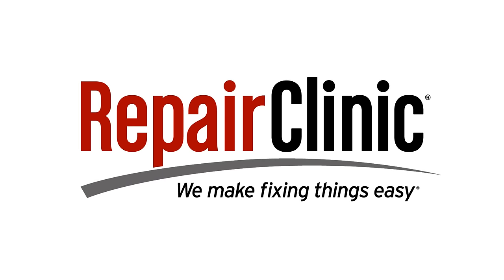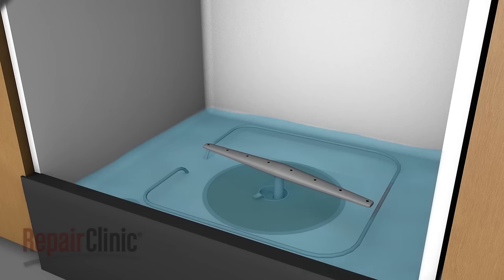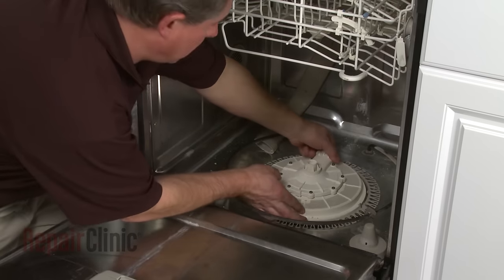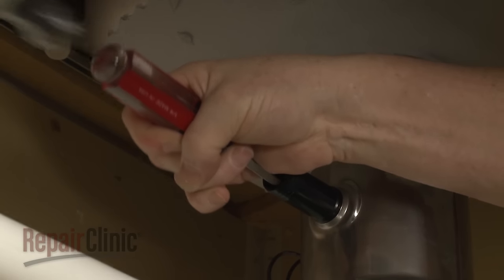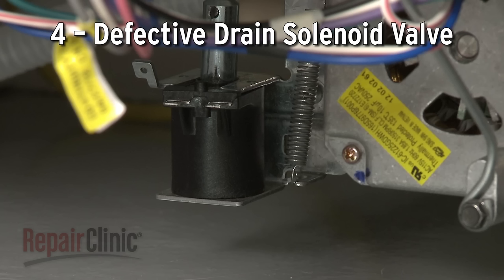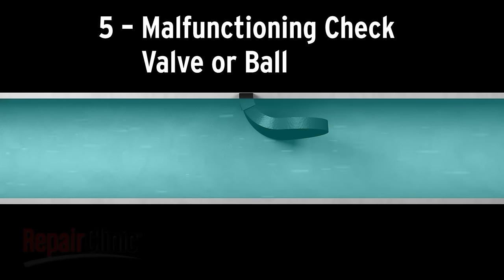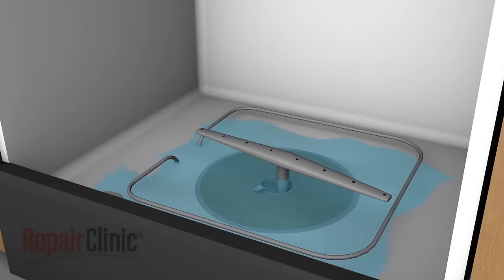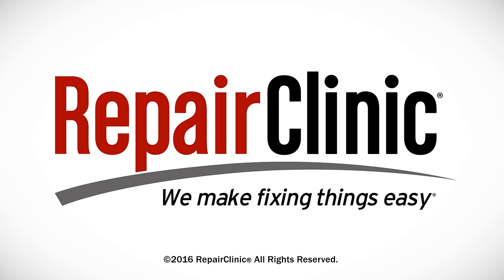Dishwasher Not Draining — Dishwasher Troubleshooting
Dishwasher is not draining? This video provides information on how to troubleshoot a dishwasher that won’t drain and the most likely defective parts associated with this problem.

Commonly replaced dishwasher parts:

Drain pump
Drain hose
Check valve
Check ball